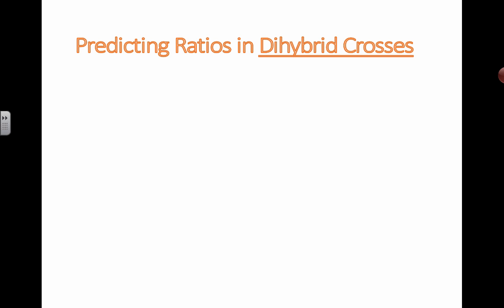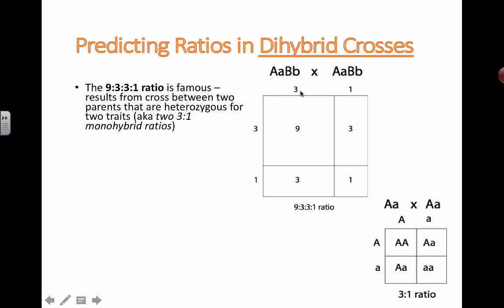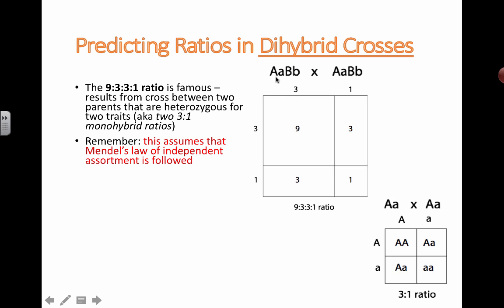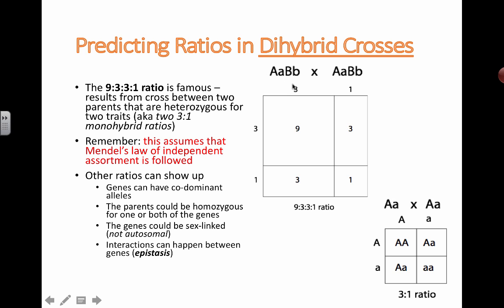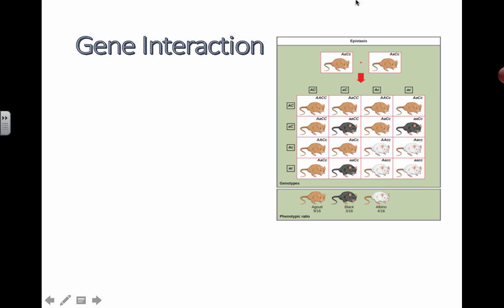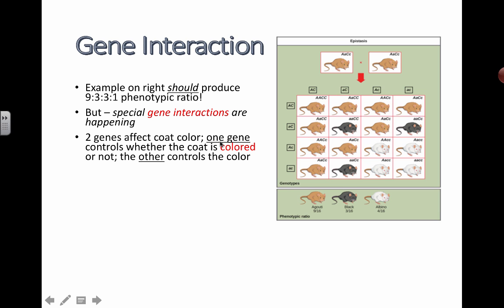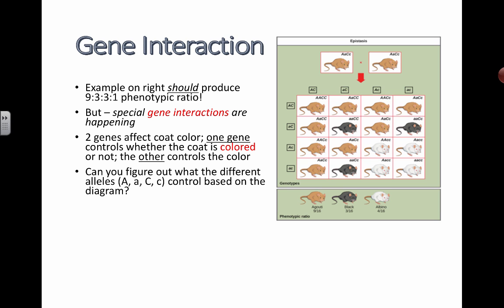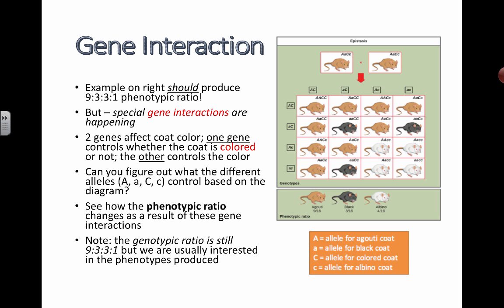Gene Interaction (2016) IB Biology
10.2 Inheritance: Gene Interaction

Table of Contents:

00:00 - Predicting Ratios in Dihybrid Crosses
04:22 - Gene Interaction
04:33 - Predicting Ratios in Dihybrid Crosses
04:41 - Gene Interaction
07:39 - Predicting Ratios in Dihybrid Crosses
07:42 - Gene Interaction

Understanding that:
- More than one gene can affect something
- The phenotypic ratio changes as a result of the gene interactions